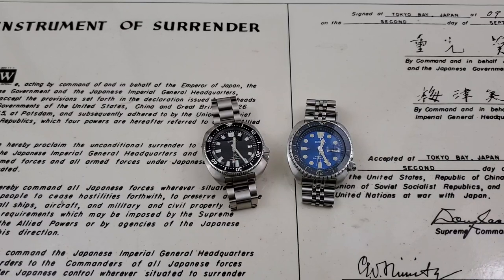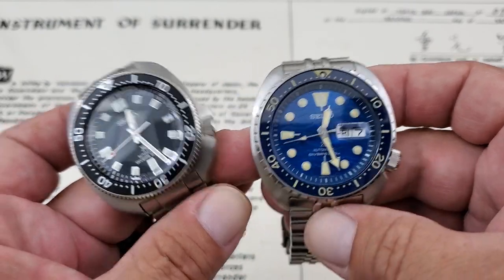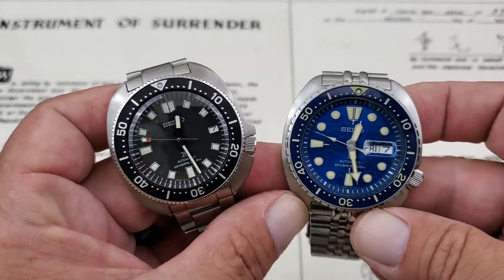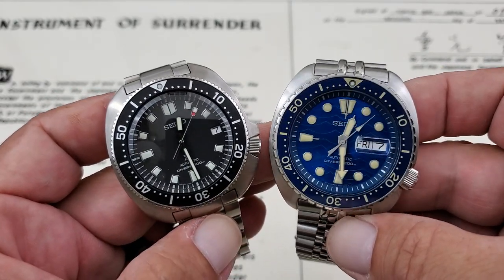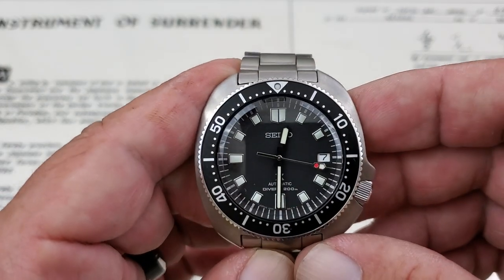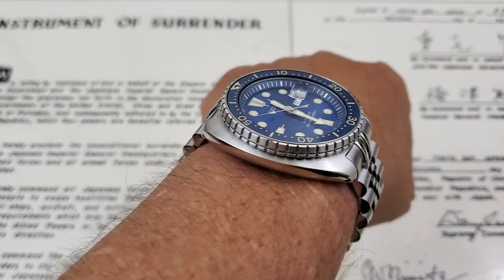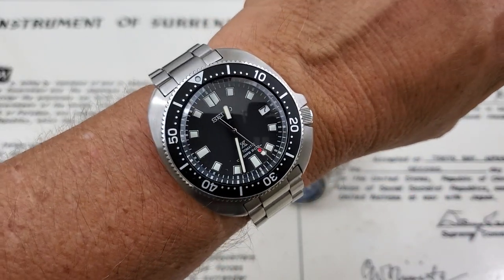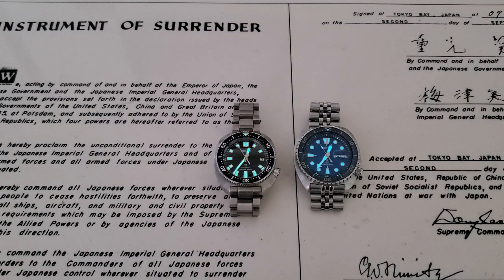SEIKO-Captains and Kings